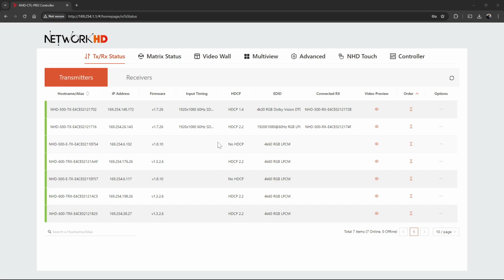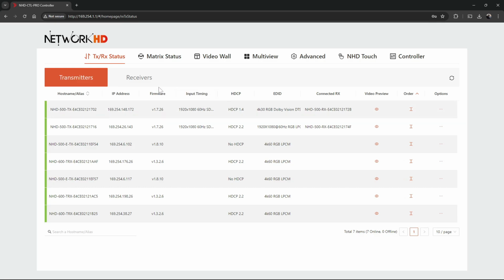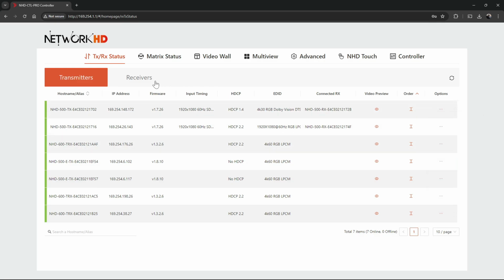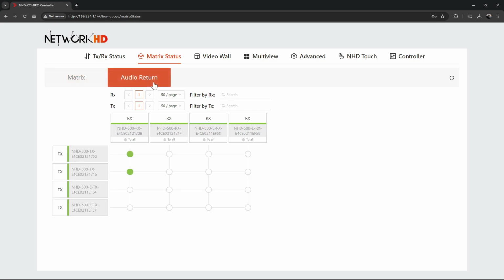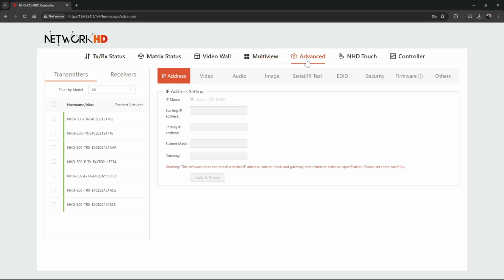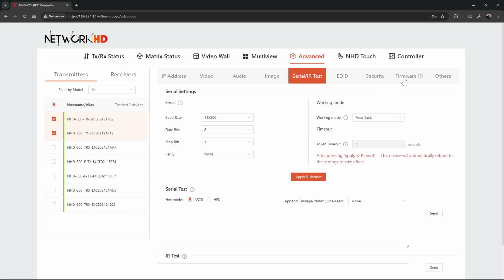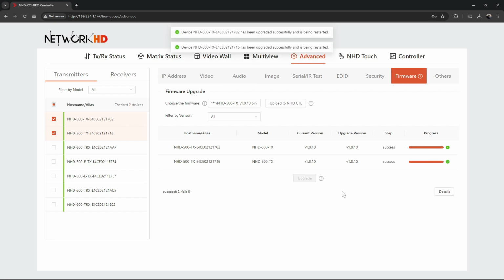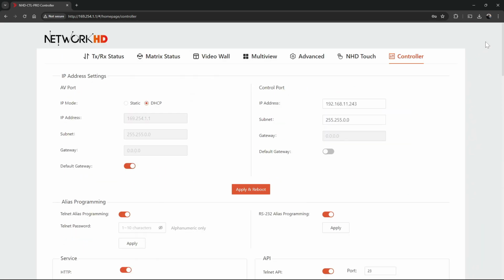CTL Pro Dashboard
CTL-PRO Dashboard Video